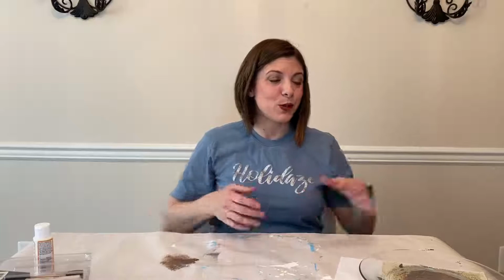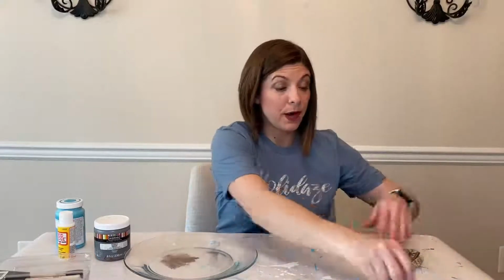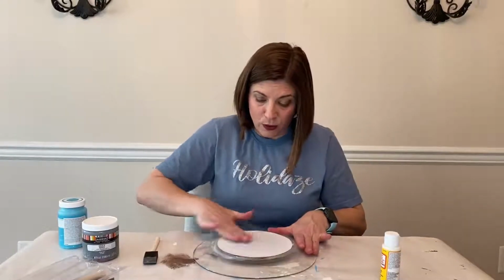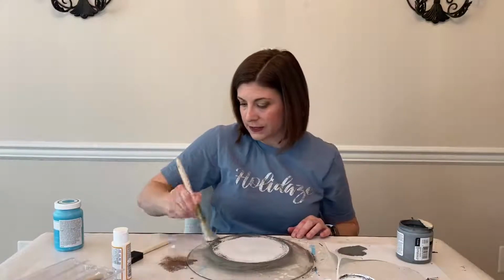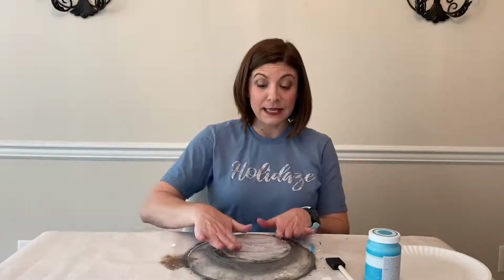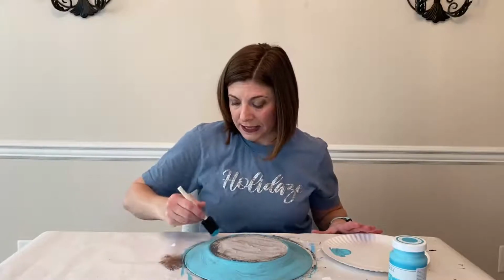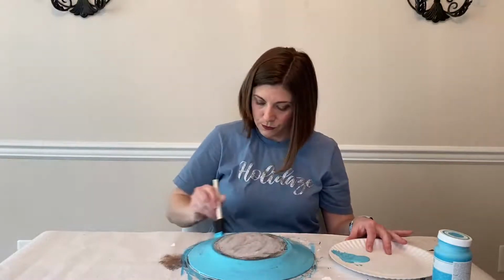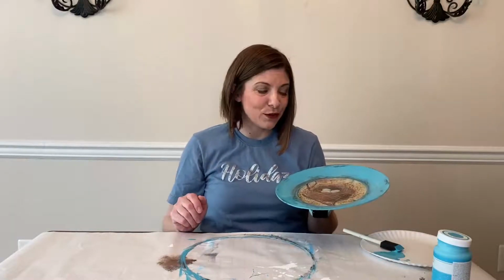Decorative Plate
Fun and easy way to make decorative plates!

rs365